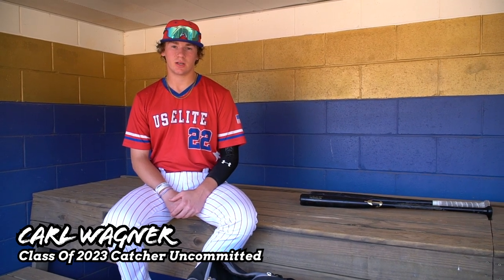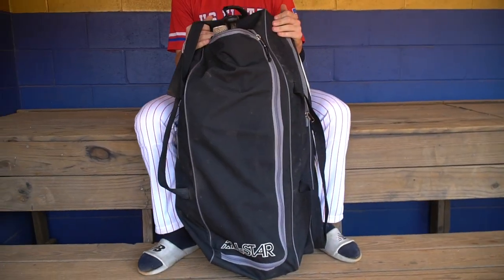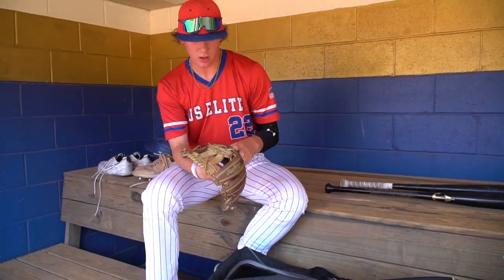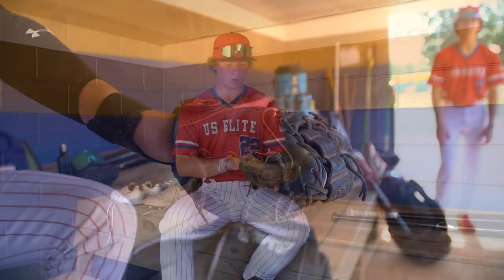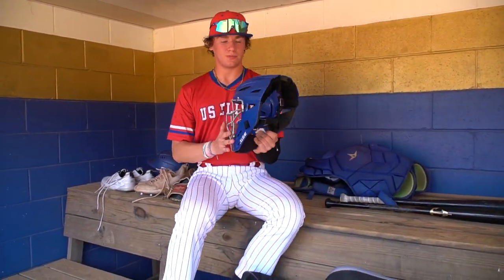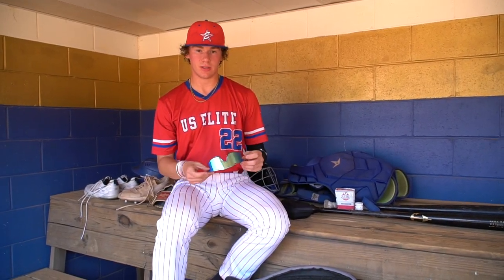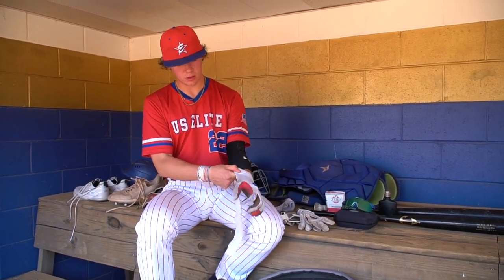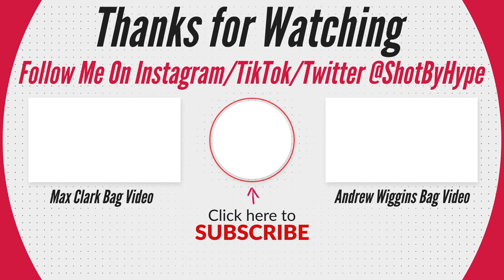What's In My Baseball Bag? Ft. Carl Wagner A Class Of 23 Catcher Currently Uncommitted Team US Elite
Episode 96: For this episode I am with Carl Wagner A Class of 2023 Catcher Currently Uncommitted. I was able to sit down with him before a game during the Black Bear Classic in South Carolina a few Months back and check out what gear he has in his bag!